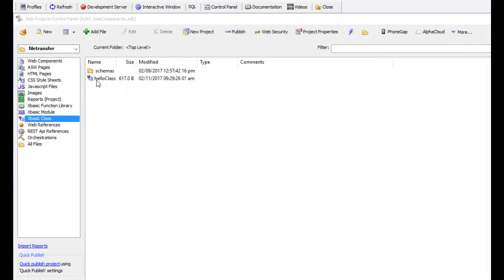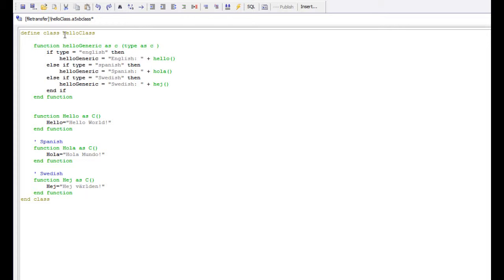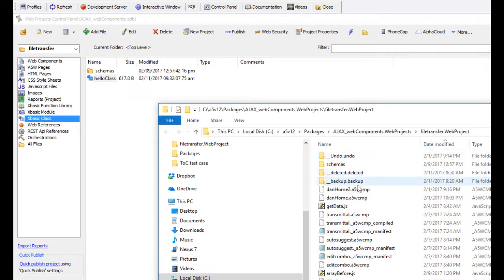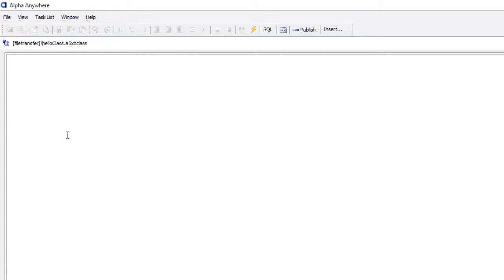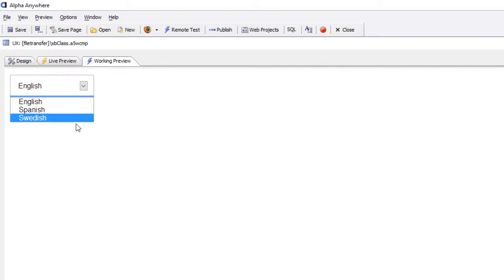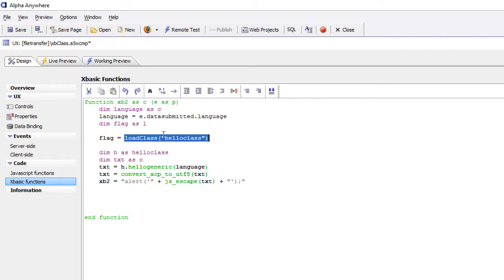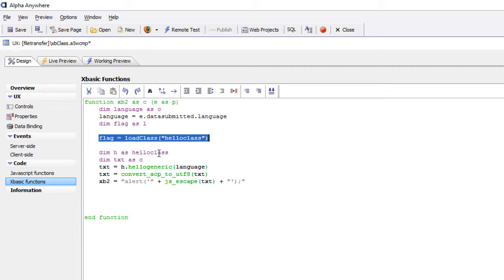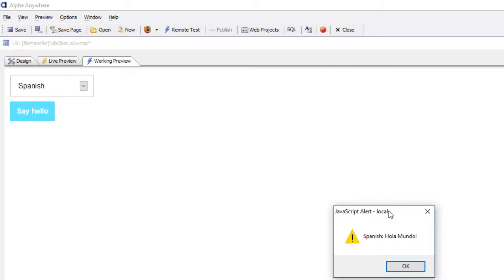AA XB Classes in ServerSide Code